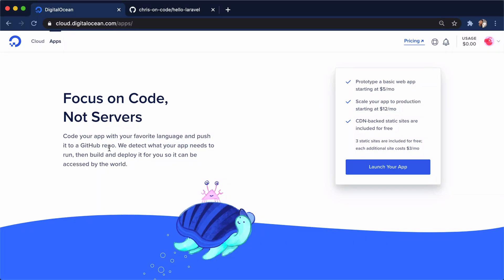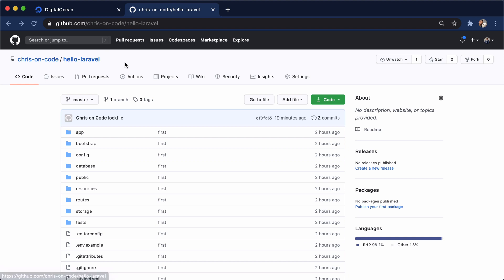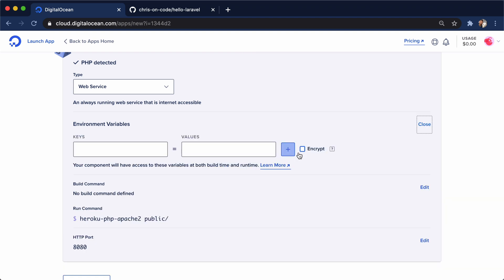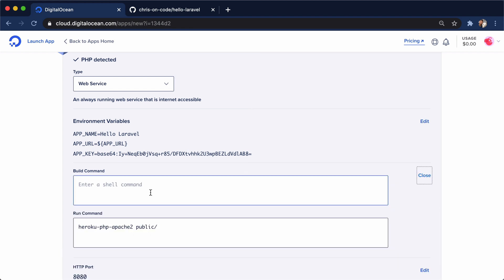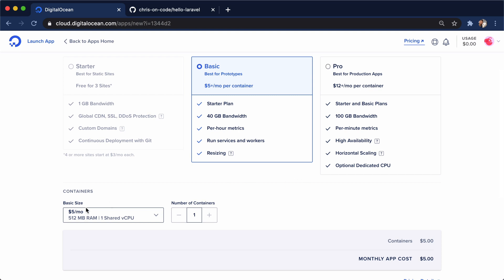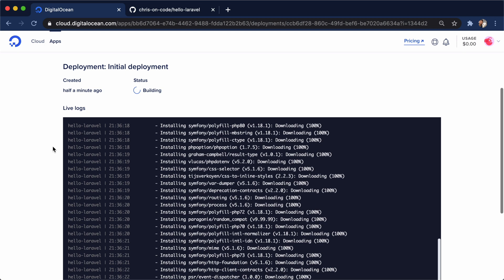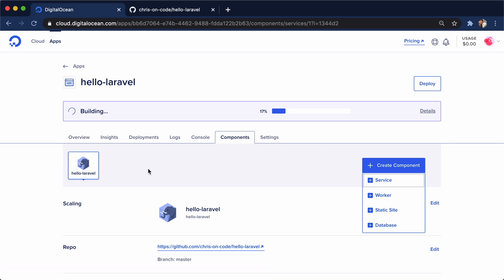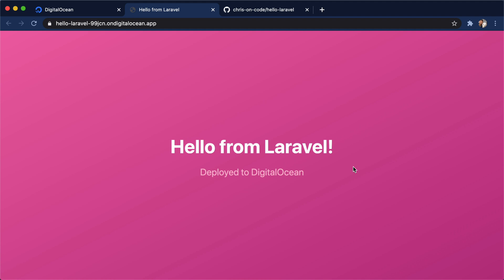Deploy a Laravel API to App Platform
In this video, Chris Sevilleja, a Developer Advocate at DigitalOcean, walks you through how to quickly deploy a Laravel API to App Platform.